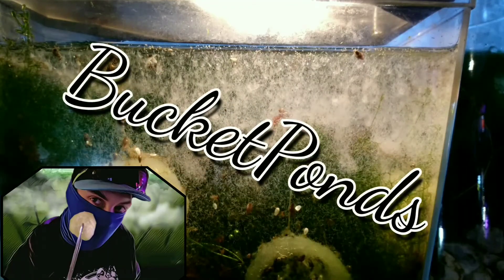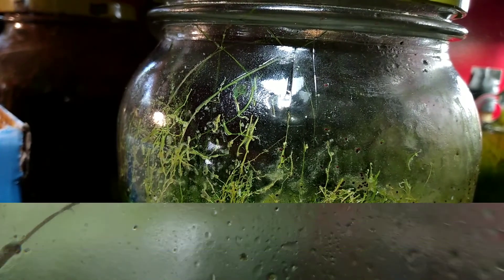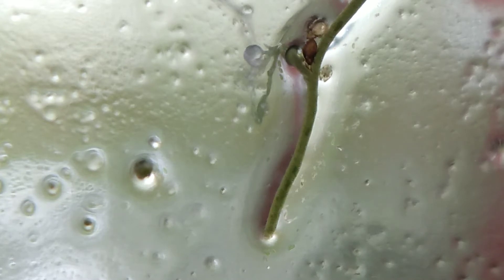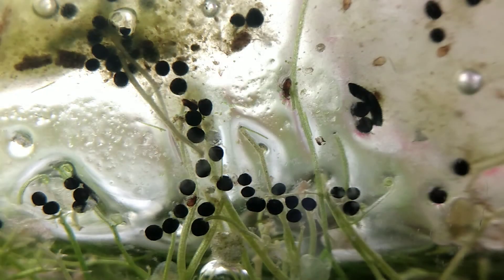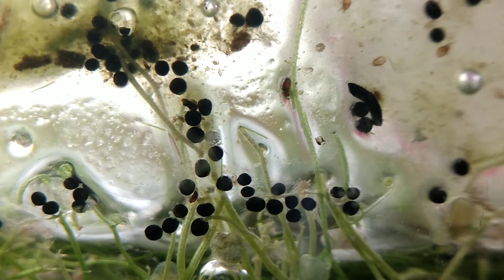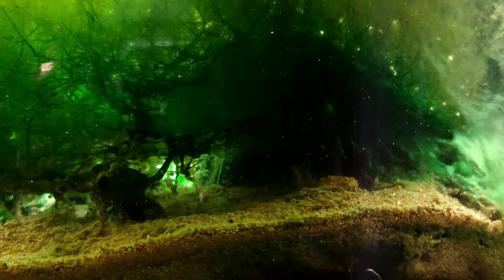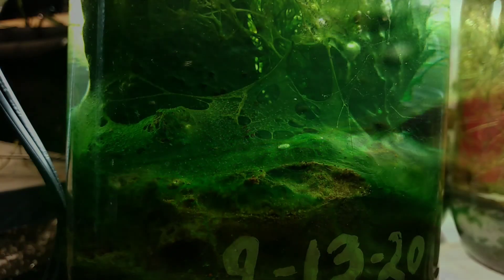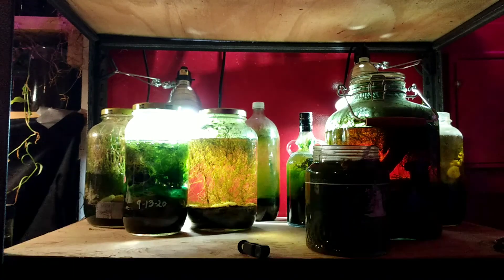SEALED Ecosystem 6 month update (ecosphere/biosphere projects)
This Biosphere (Ecosphere) project is completely closed off from the outside world. I setup this sealed aquarium six months ago and it has transformed into a fully self sustaining ecosystem. This is an update to the original build video linked below.

Real ecospheres are NEVER opened. I hate that they get more views than we do, when in reality they are straight up lying to viewers or doing cruel things like putting live fish in sealed jars. BucketPonds lives up to a higher standard! Real work deserves attention!

my Etsy shop (Nitella Chara macroalgae for sale)

if you're interested in this hobby, I do share my plants algae and aquatic pets on my Etsy shop. I try to keep prices as low as possible. All proceeds go to buying stuff for the channel. Currently in need of a large number of 5 gallon buckets and a cheap pond liner.